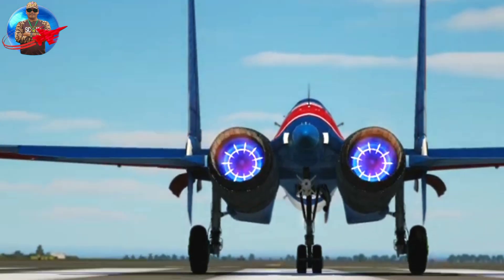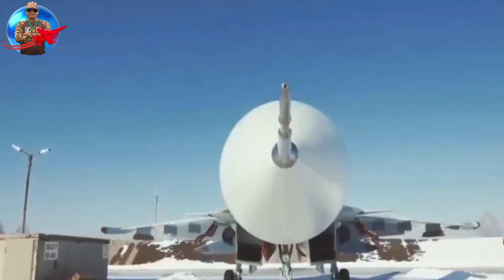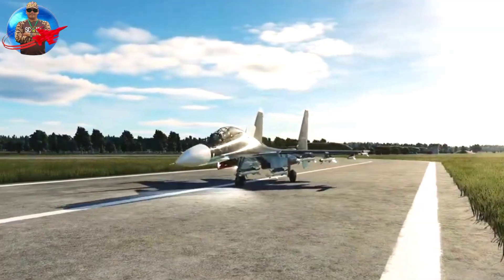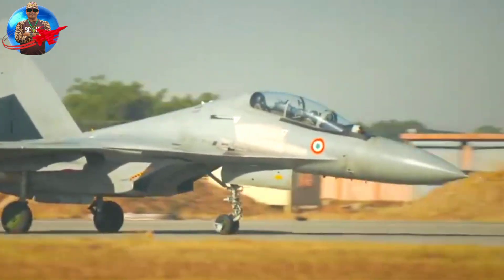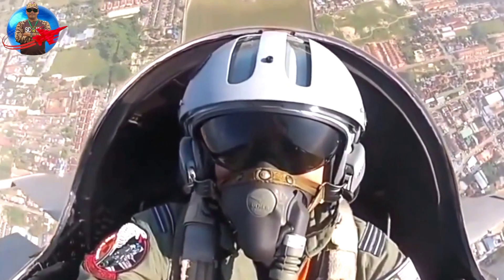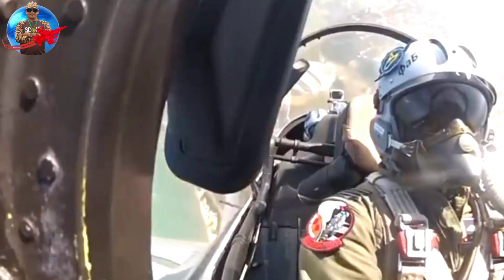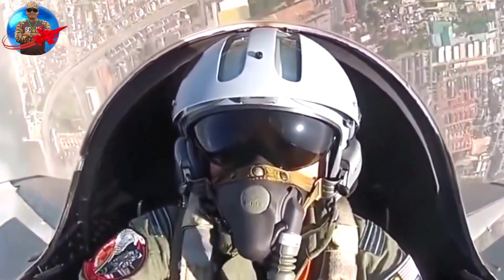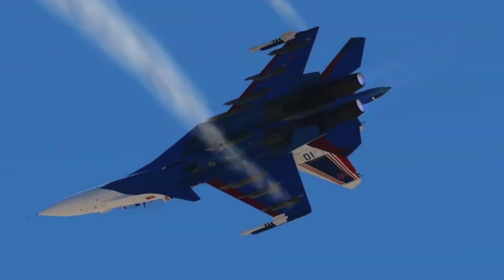5 Interesting Facts about Russia's Latest Sukhoi Su-30 SM2 Fighter Jet Revealed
Russia continues to update its defense equipment, especially in the midst of the war with Ukraine. One of the newest fighter jets is the Su-30 SM2.
This fighter aircraft can operate day and night, in any weather conditions. This aircraft is capable of shooting down enemy aircraft and destroying ground targets.
Read in full and thank you for your support and cooperation, best wishes always 👍👍